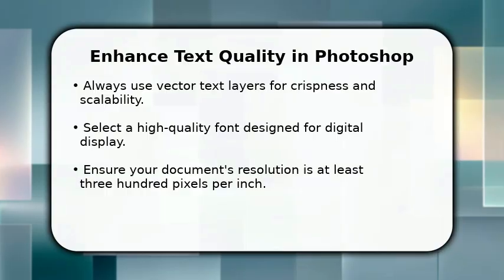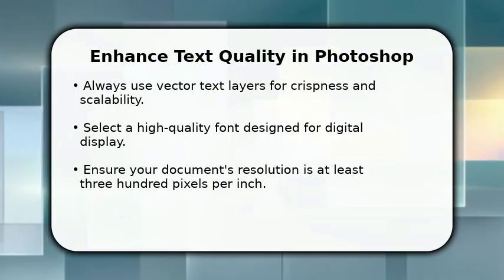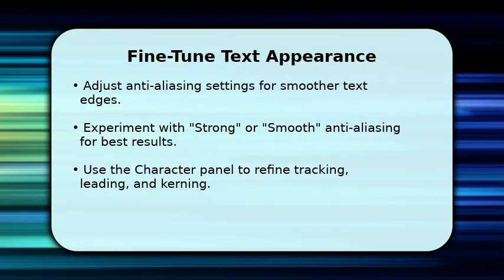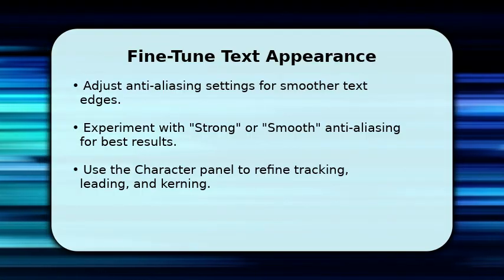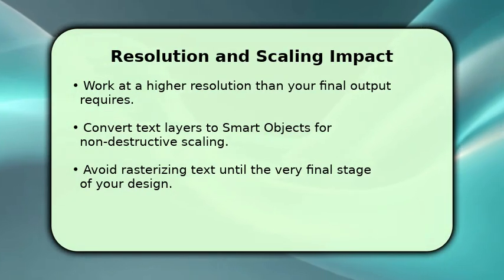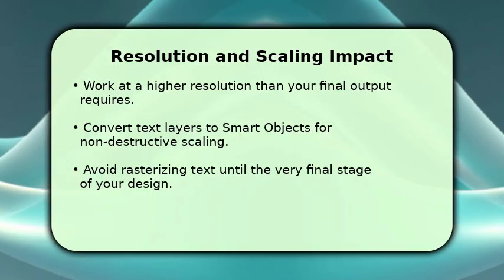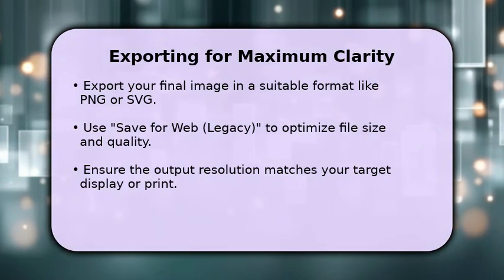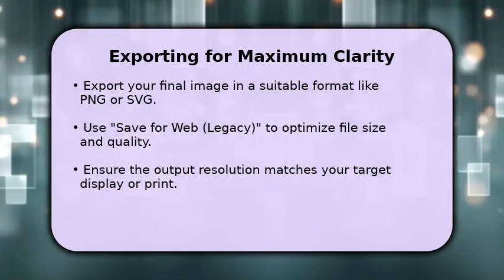How To Increase Text Quality In Photoshop - Easy Guide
▸ (s) Are you tired of low-quality text in your Photoshop designs? Look no further! In this easy-to-follow guide, we'll show you how to increase the quality of your text and make it stand out. From basic adjustments to advanced techniques, we'll cover everything you need to know to take your text game to the next level.